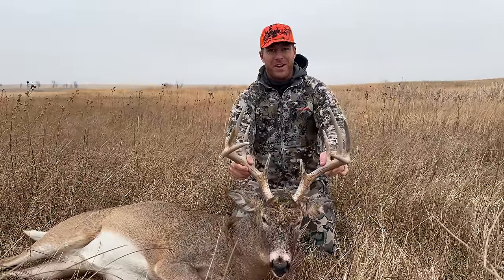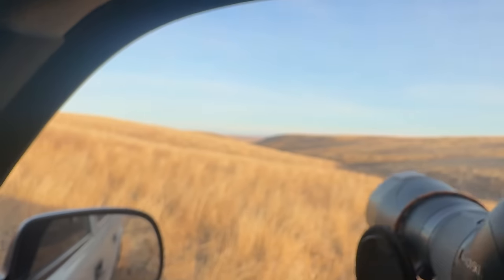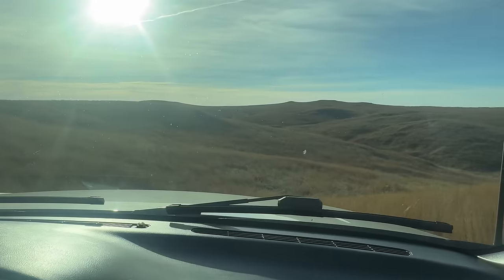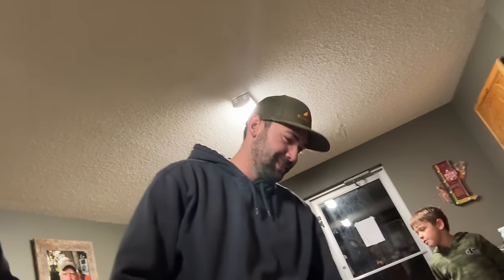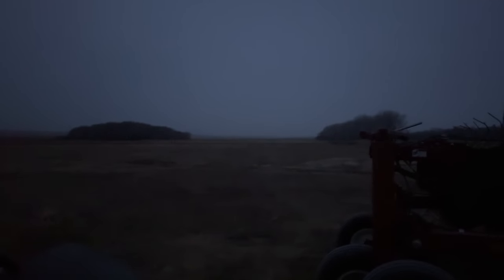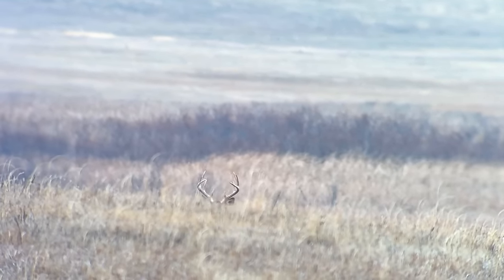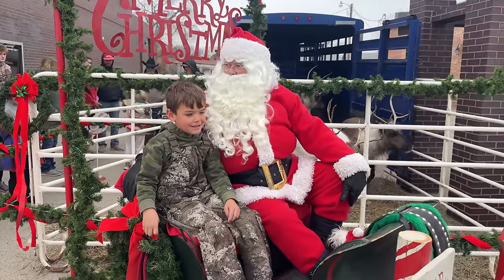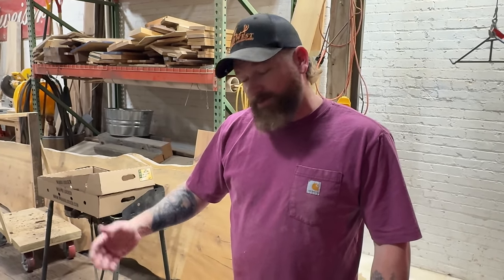Two MONSTER Nebraska Bucks Down!!!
Hunting and fishing are two of my favorite things to do outside. During November each year, rifle season occurs in Nebraska that lasts about 9 days on average. Since we were young, Tyler and I always enjoyed hunting together and continue to do it as life goes on. Although he may not like the camera to much, I thought recording it anyways would be fun to capture some great moments on camera.

Chapters:
00:00 Hunting Nebraska Sandhills
05:46 Mule Deer Spot and Stalk
08:49 Hunting Mule Deer
09:52 Mule Deer Shot in Slow Motion
12:50 Deer Hunting During Rut
14:06 Alternator Replaced in Parking Lot
20:26 Whitetail Deer Hunting During the Rut
23:09 Looking for Downed Deer
29:02 Best Taxidermist in Nebraska
32:51 Deer Shot Near Me